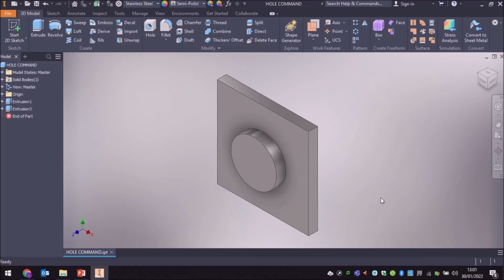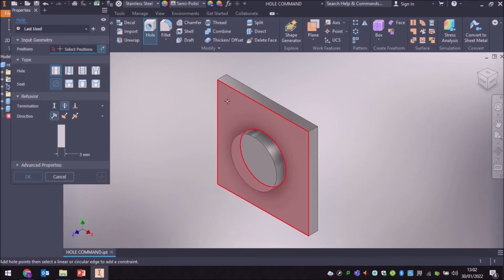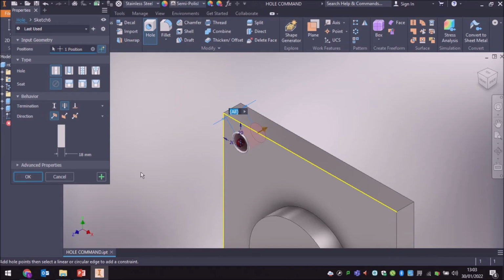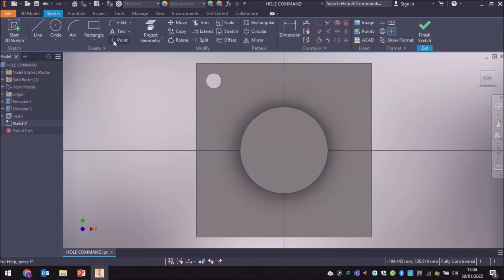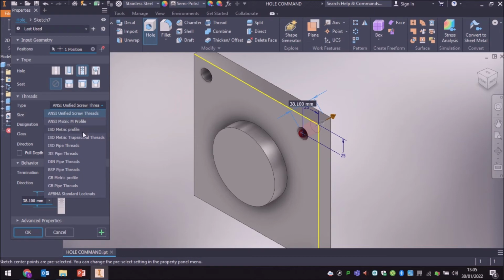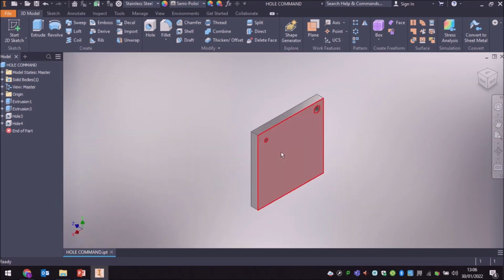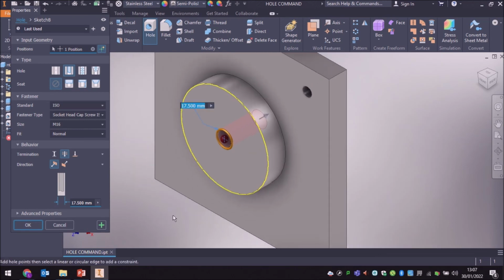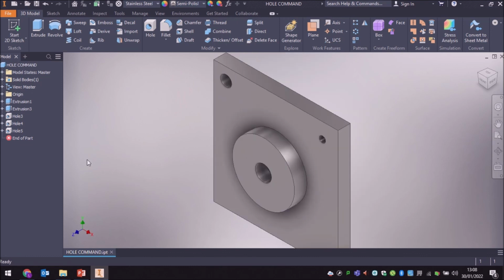12. Using the hole command in Autodesk Inventor